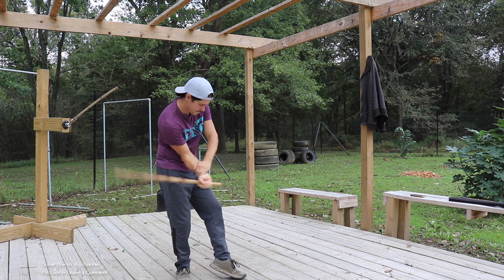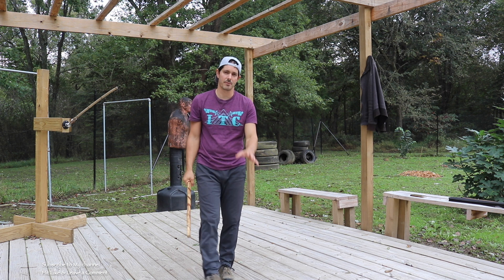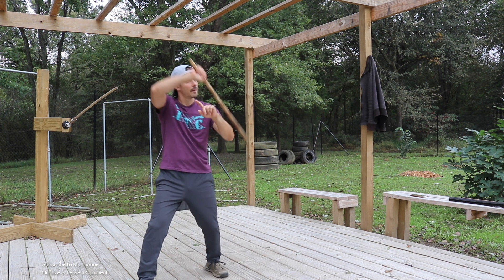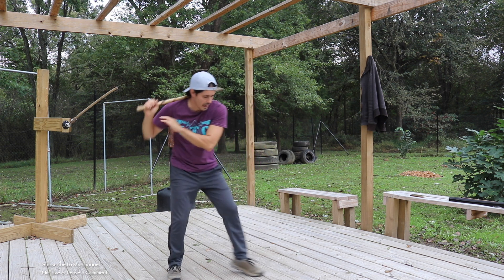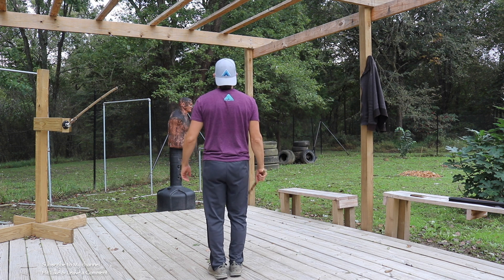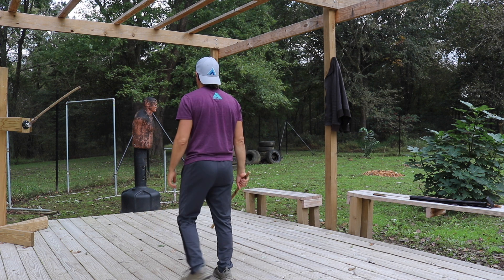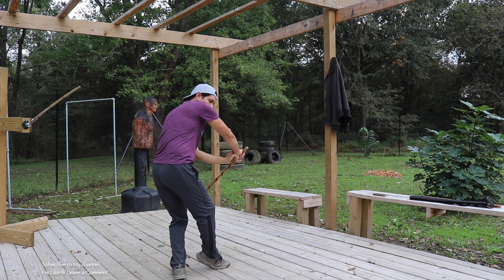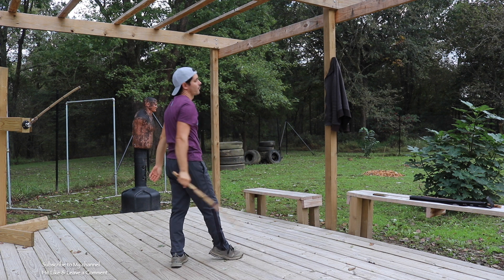Filipino Stick Fighting Counter Techniques - Escrima Sticks (Must Watch!)